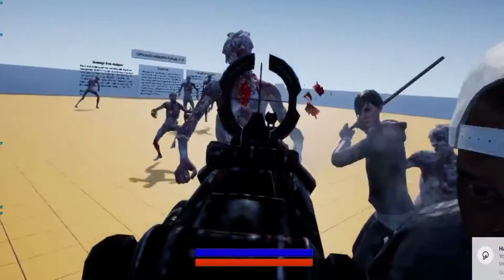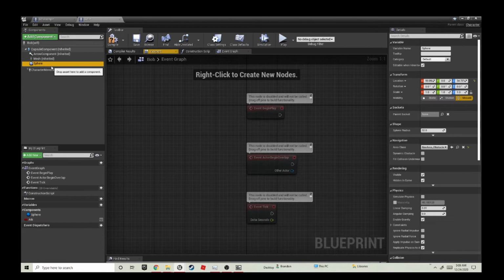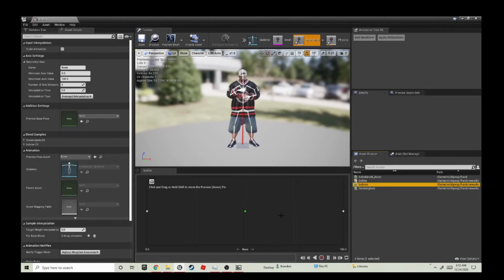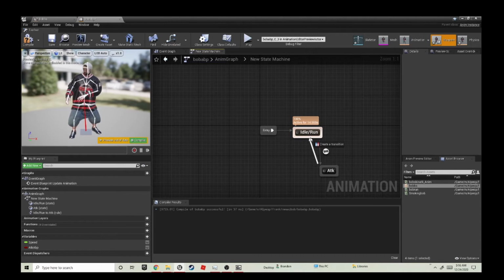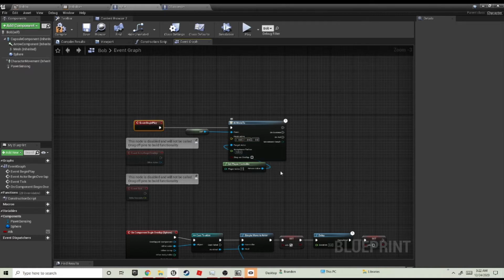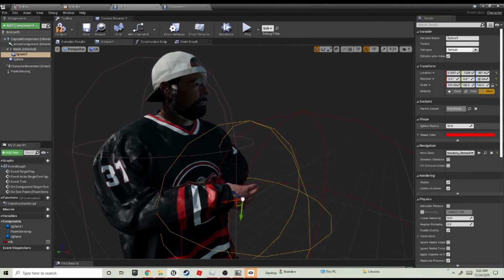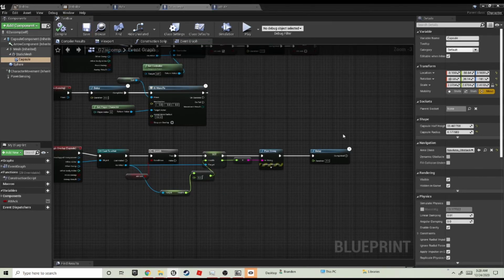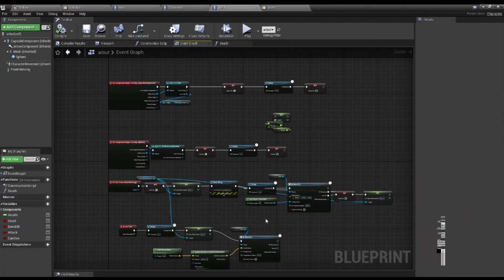(Updated) Part 3 Companion Ai Zombie games Unreal Engine 4.25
Hellllllllllllo SO im taking a month off my serious projects and have been working on a dead rising type game for My sons and wife to play. I have built an open world which will be shown later, ive used many types of ways to set up Ai But this by far the simplest way i have seen with pretty easy logic to understand!! ive been working in Unreal For a little over a year and was hoping to help more beginners like my self get simple ai started your own projects!!